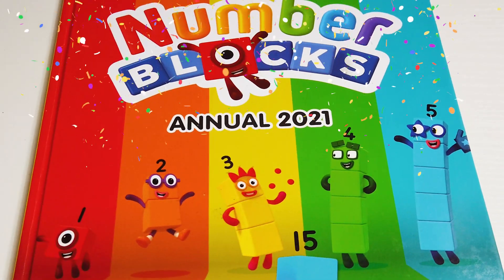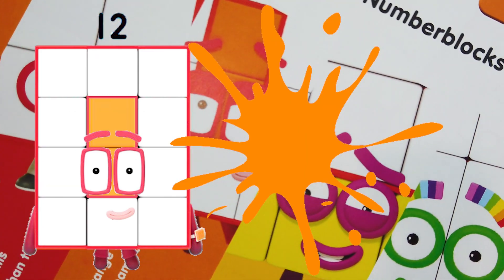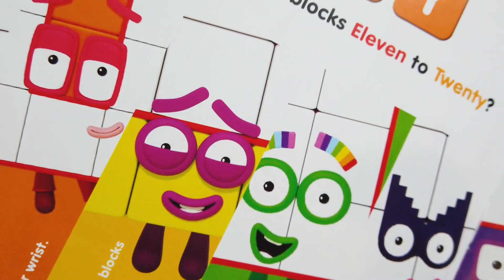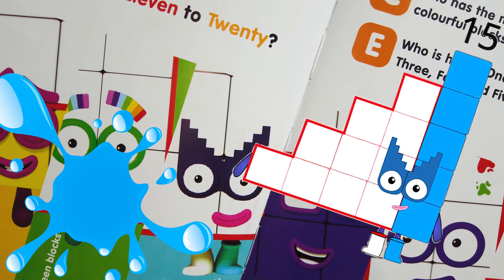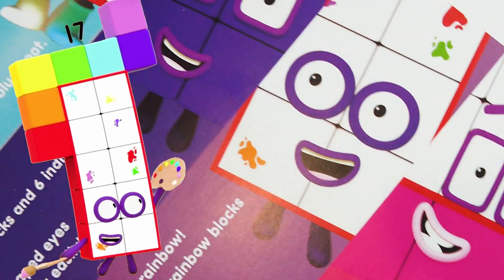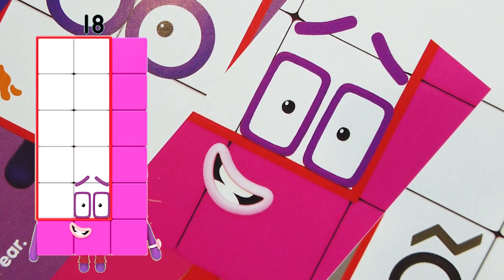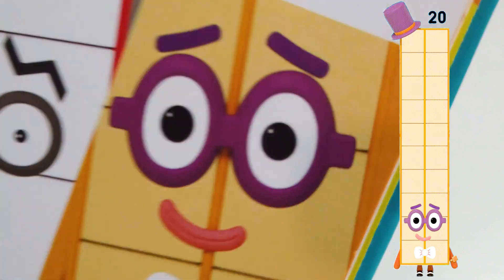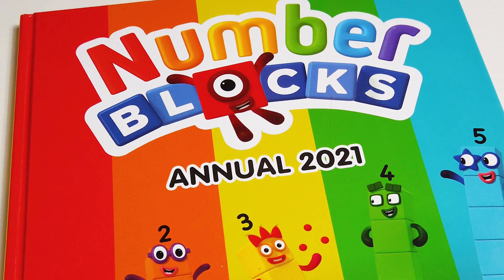Numberblocks annual 2021 activity | Learn to count | 11 TO 20 edition | Cbeebies - Numberblocks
Numberblocks Annual 2021 Hardcover – Illustrated, 12 Nov. 2020
Official 2021 annual for the BAFTA-winning hit Cbeebies show!
Numberblocks annual 2021 activity by kids fun tv

Numberblocks feature different characters each made up of a different number of blocks; characters can separate and combine to create bigger and smaller characters.

This annual features the brand's delightful characters, engaging storylines, bright colors, and abundant humor to help children learn in an interactive and engaging way.